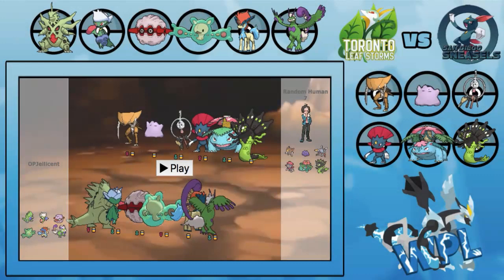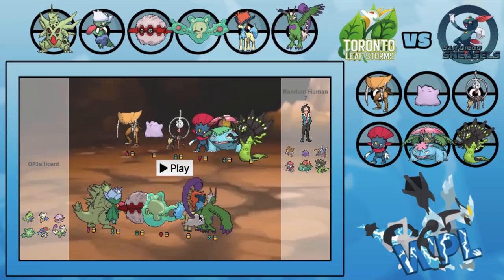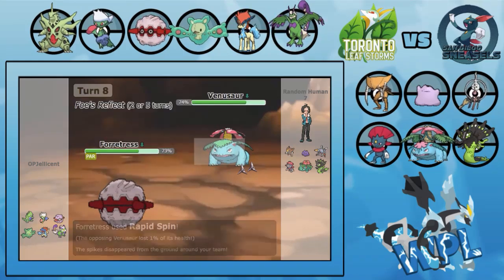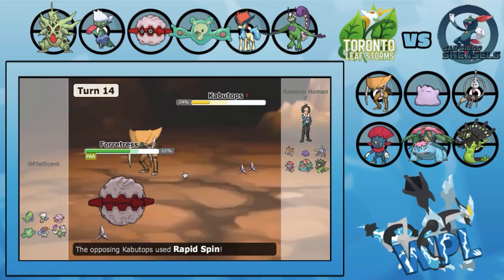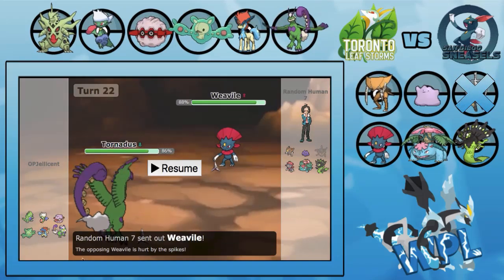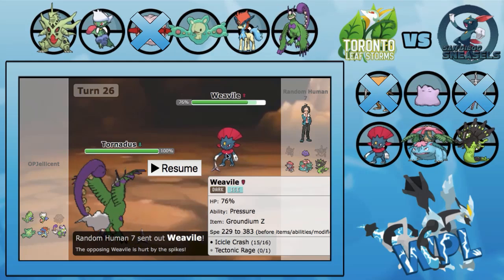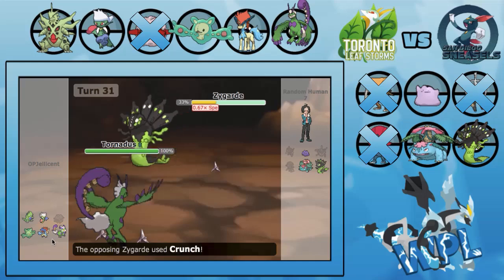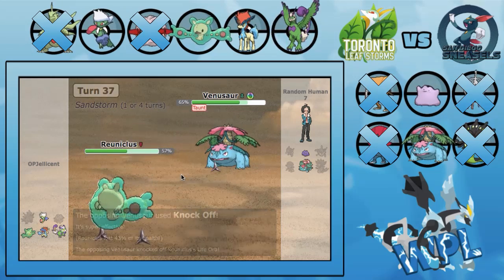Toronto Leaf Storms vs San Diego Sneasels! WPL S9 Week 7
For Week 7 of WPL Season 9 the Toronto Leaf Storms and OPJellicent battle against Storm and his San Diego Sneasels.